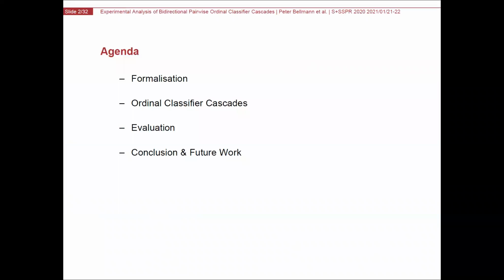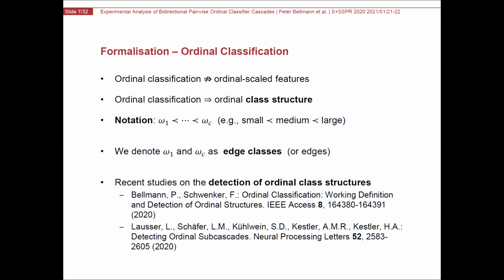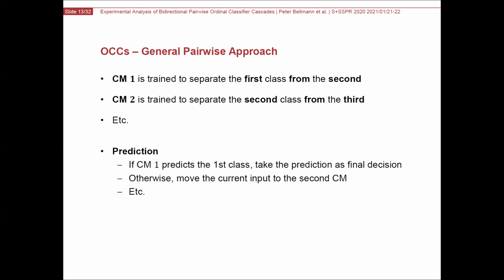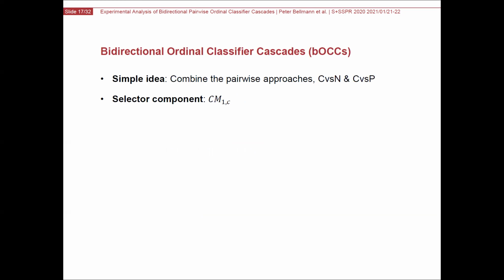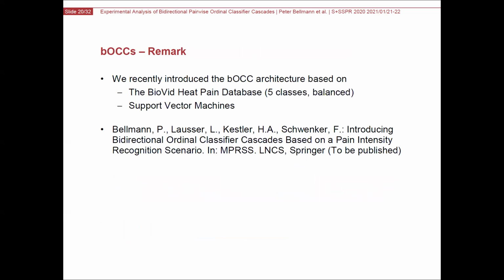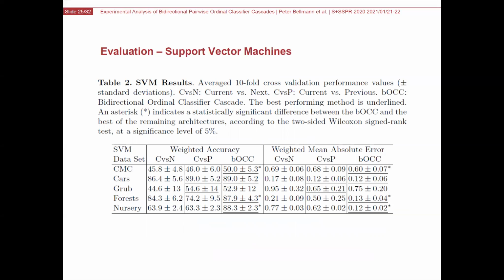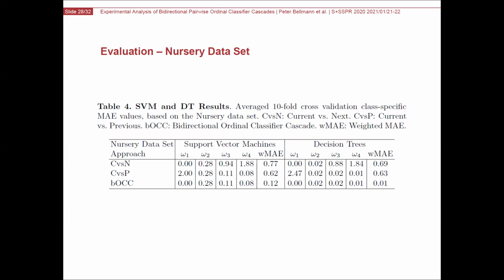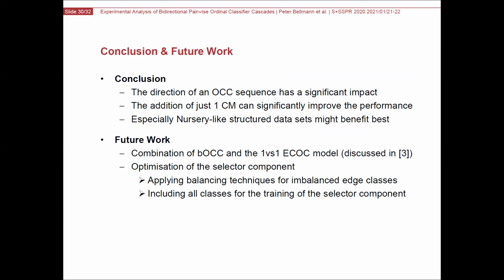[S+SSPR 2020] Experimental Analysis of Bidirectional Pairwise Ordinal Classifier Cascades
Authors
Peter Bellmann, and Friedhelm Schwenker
Institute of Neural Information Processing, Ulm University, Germany
Ludwig Lausser, and Hans A. Kestler
Institute of Medical Systems Biology, Ulm University, Germany

Abstract
Ordinal classifier cascades (OCCs) are basic machine learning tools in the field of ordinal classification (OC) that consist of a sequence of classification models (CMs). Each of the CMs is trained in combination with a specific subtask of the initial OC task. OCC architectures make use of a data set’s ordinal class structure by simply arranging the CMs with respect to the corresponding class order (e.g., small - medium - large). Recently, we proposed bidirectional OCC (bOCC) architectures that combine two basic one-directional OCCs, based on a person-independent pain intensity recognition scenario, in combination with support vector machines. In the current study, we further analyse the effectiveness of bOCC architectures. To this end, we evaluate our proposed approach based on different OC benchmark data sets. Additionally, we analyse the proposed bOCCs in combination with two different classification models. Our outcomes indicate that it seems to be beneficial to replace basic pairwise one-directional OCCs by the pairwise bOCC architecture, in general.